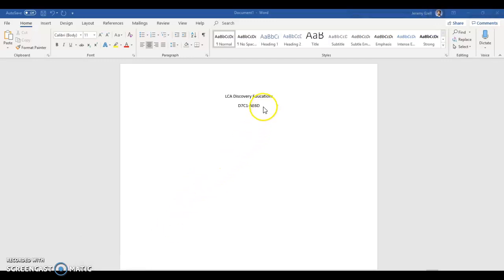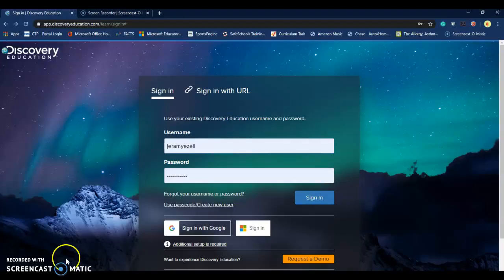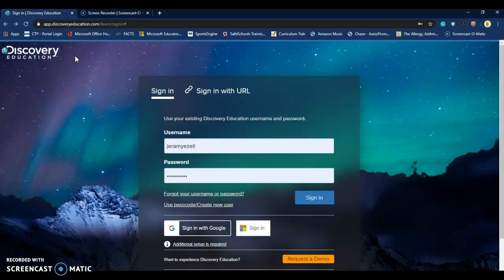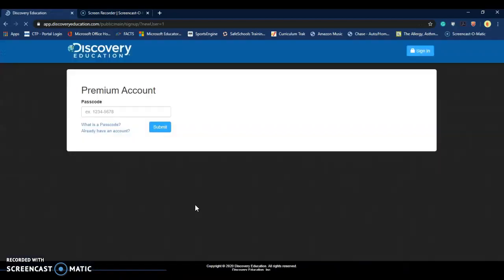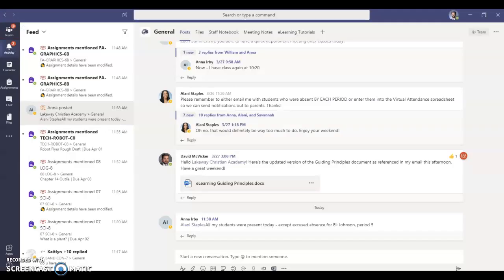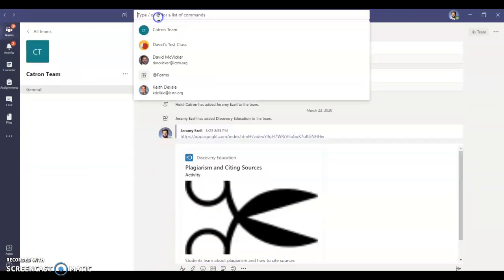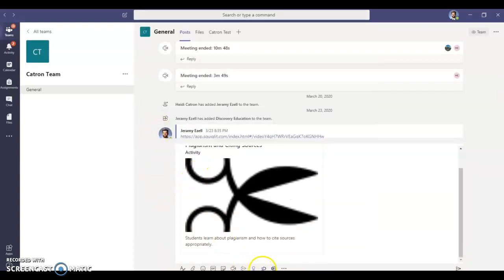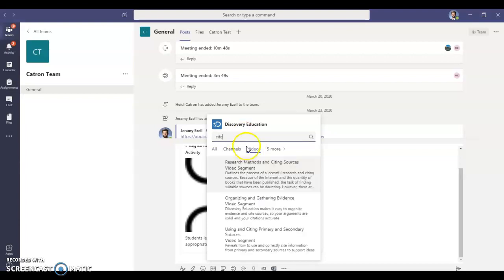Discovery Education Login